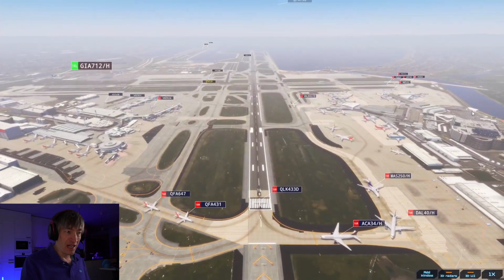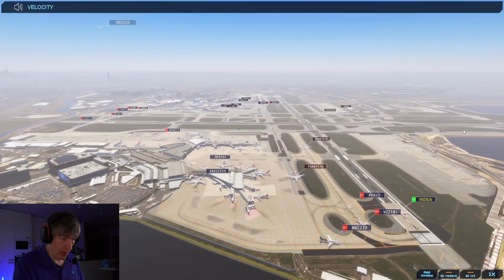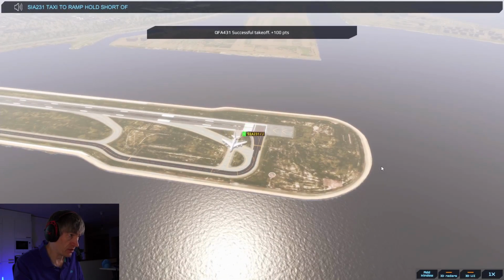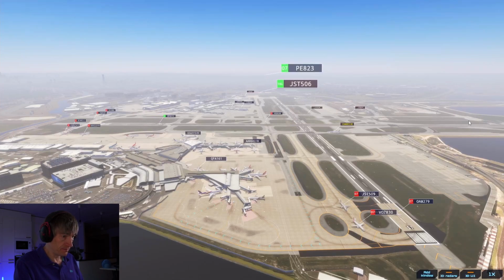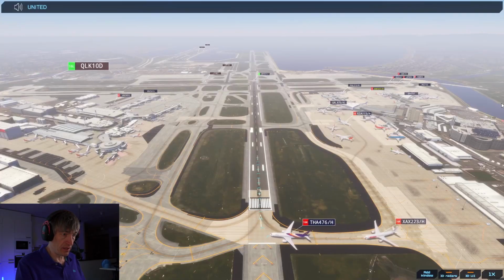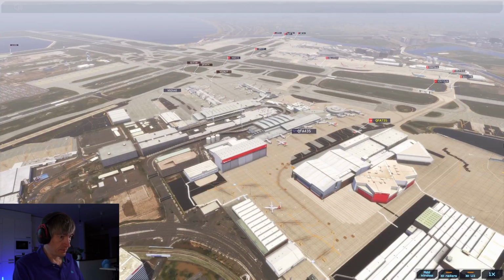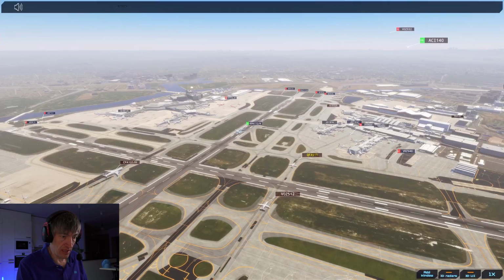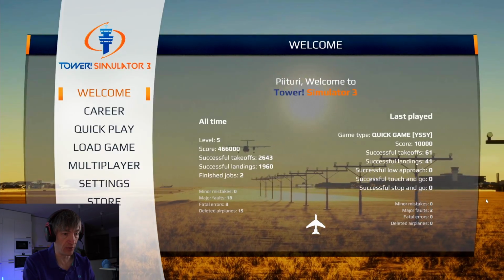Sydney ATC Mastered! Redemption after Part 1 | Tower! Simulator 3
Back to Sydney Airport (YSSY) in Tower Simulator 3 – this time with a plan, better spacing, and zero mistakes! ✈️

After the complete disaster that was Part 1, I'm continuing my challenge at Sydney Airport (YSSY) as the local ATC controller in this ATC simulator gameplay video. I want to prove I can actually handle this busy hub without losing my mind. Smooth departures, clean arrivals, proper runway crossings, and (hopefully) no go-arounds this time. It's still busy but this is the performance I wanted from the start.

If you enjoyed watching me struggle through Part 1, you'll love seeing the redemption arc in this episode. Better procedures, tighter control, and a much calmer tower frequency as I work through my ATC shift in Tower! simulator 3  at one of the busiest airports in the Southern Hemisphere.

 If you enjoy:
🟣 Tower! Simulator 3
🟣 air traffic control games
🟣 atc simulator
🟣 chaos and real‑world style ATC procedures
🟣Watching controllers level up their skills

🟣Like the video if you enjoyed the redemption arc
🟣Comment which airport you want to see me tackle next
🟣Share your own Sydney ATC tips and strategies in the comments